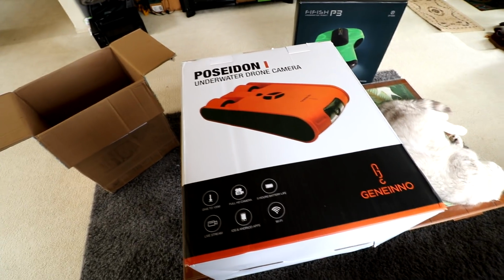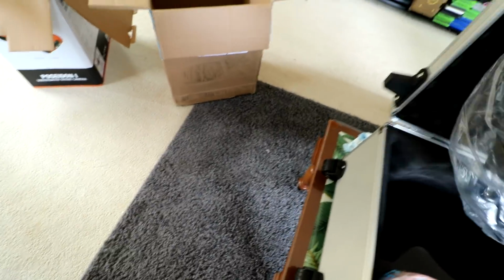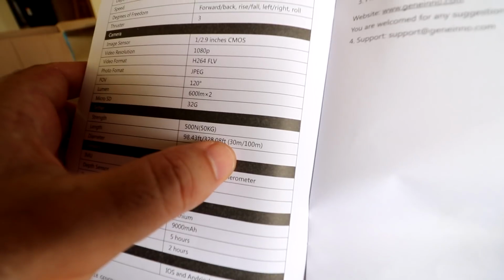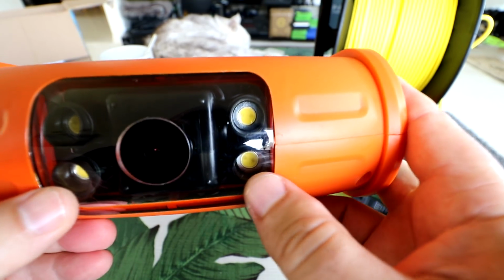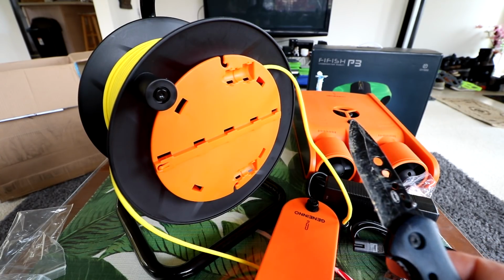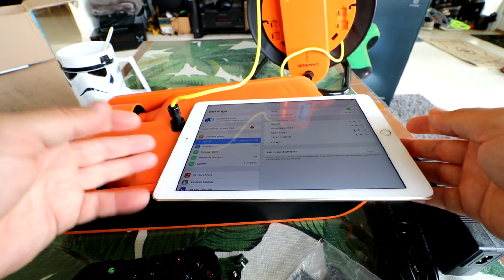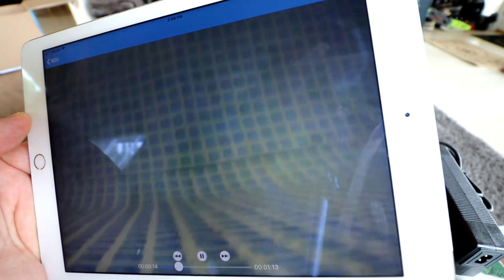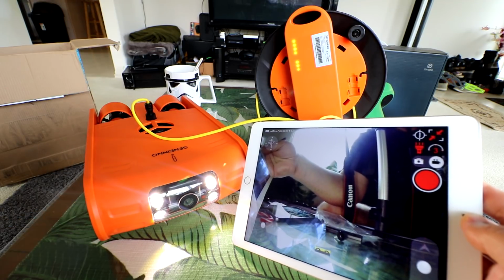2018 Underwater Drone GENEINNO POSEIDON 1 FPV ROV Review - Part 1 - [Unboxing, Inspection & Setup]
Enjoy this Part 1 Review of the 2018 Underwater Drone ROV Geneinno Poseidon 1 HD.

I'll be doing a lot more with this submarine and also reviewing Geneinno's Titan as well!

I'll link the following review parts here as they are completed.

Aloha,
- Dustin